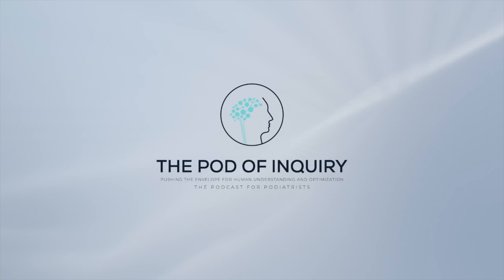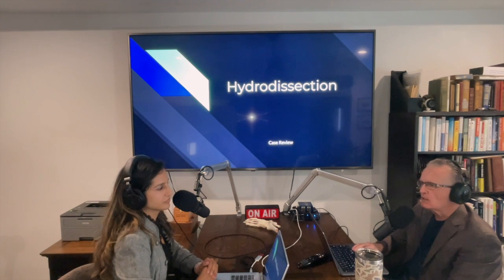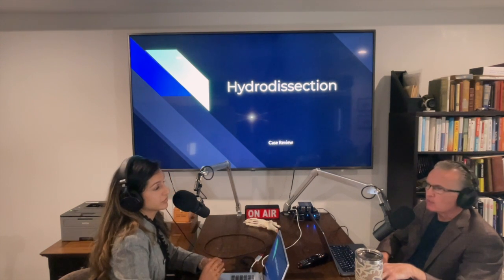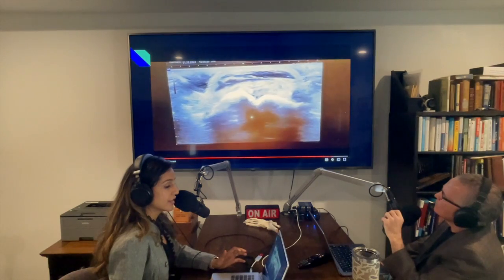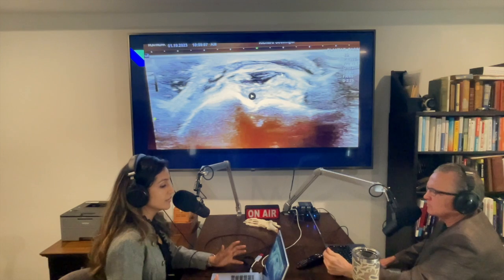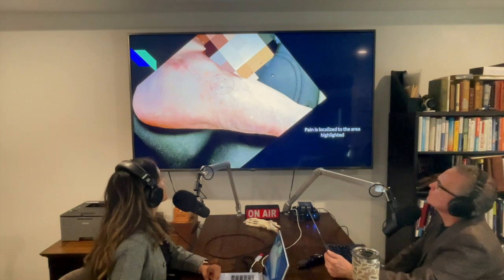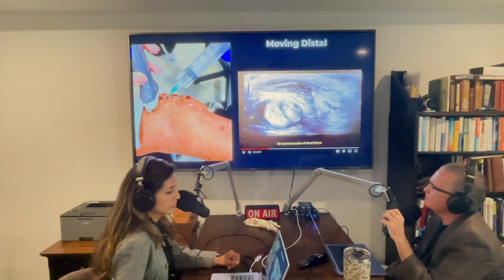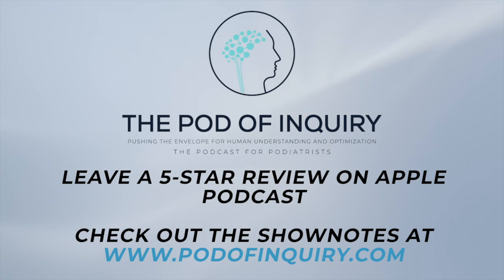Hydrodissection with Dr. Artinder Nagra - The Podcast for Podiatrists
Good day everyone! Today’s episode is all about hydrodissection. We talk about everything you need to know (almost everything) anyway to get implementing this powerful technique for your patients with nerve entrapment. We also share a couple of case studies. I hope you have fun listening to this informative chat. Keep spelunking.

The Pod Of Inquiry is designed to empower you with knowledge. What happens from there is up to you. Your host, Dr. Stephen Barrett, has designed this show to take you down some very deep rabbit holes hopefully bringing you back out again, relatively unscathed, but cerebrally wicked enabling a better understanding of all things worthy of inquiry.